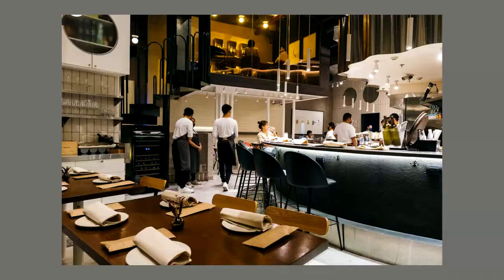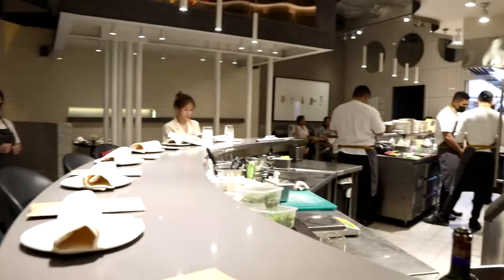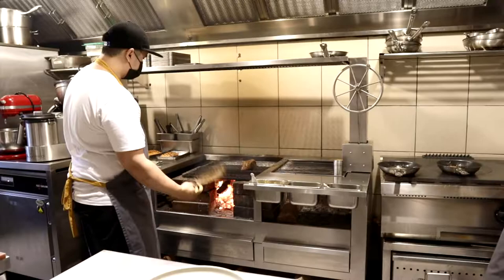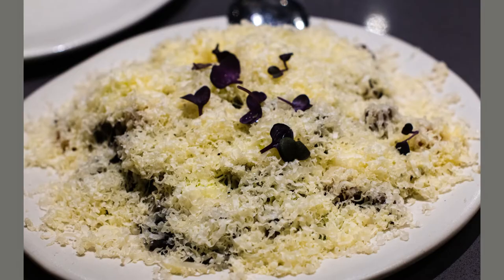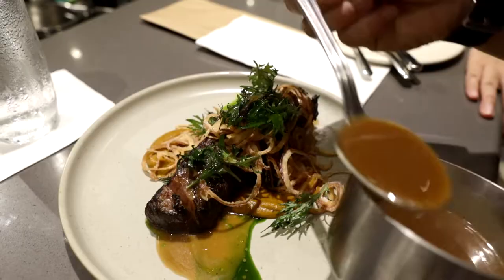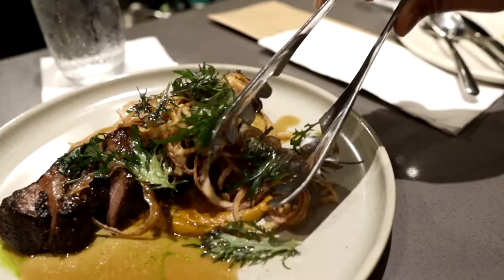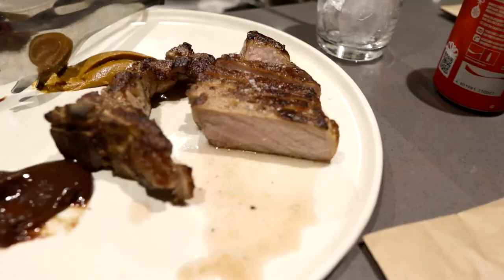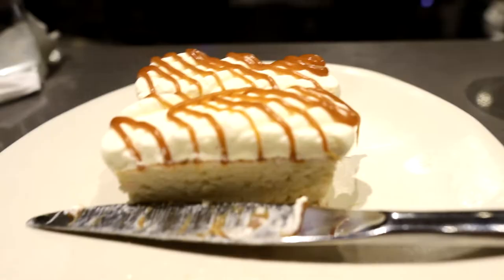Ember by Josh Boutwood restaurant, Greenbelt 3, Makati, Metro Manila, Philippines, 11/04/2022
I really liked the vibe and how the place looks so I shot some footage.

The food was really good, thank God it's not one of those social media friendly aesthetically sleek looking places with crappy food.